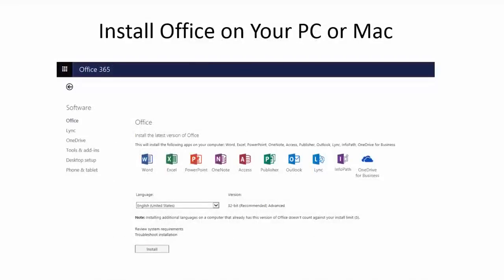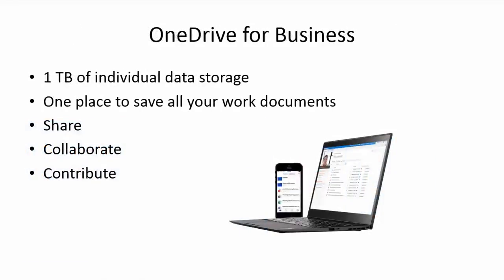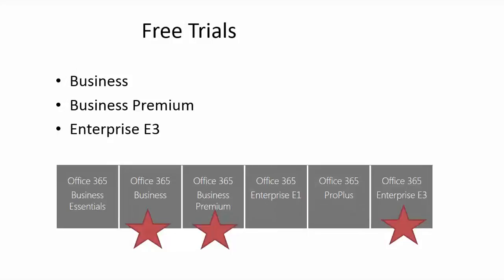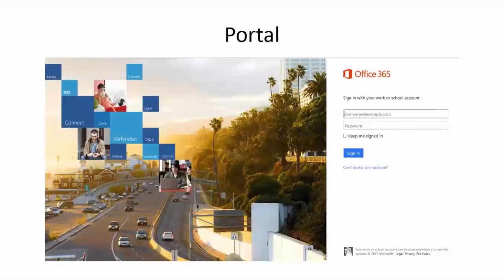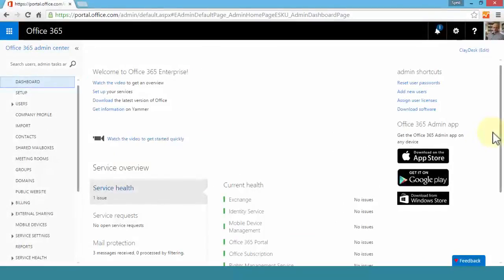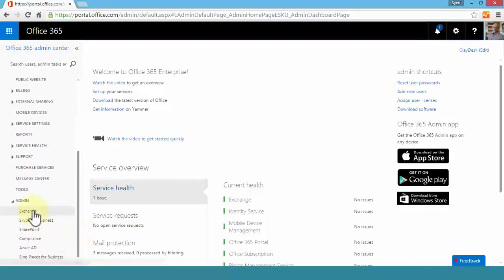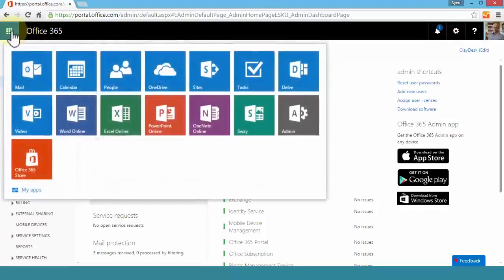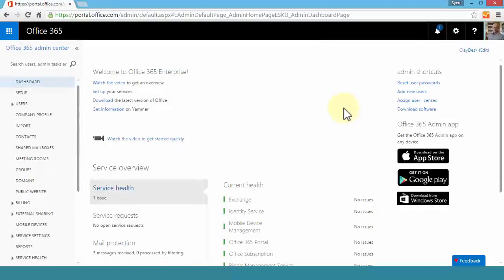Office 365 Overview and Tutorial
Office 365 E3 plan includes SharePoint 2013 and Exchange 2013. Get the complete course: Implementing eDiscovery in SharePoint 2013, and give your career a boost!